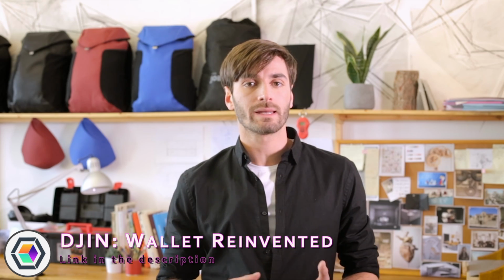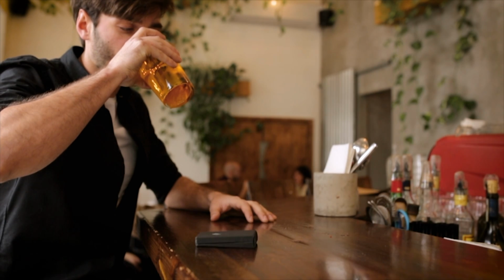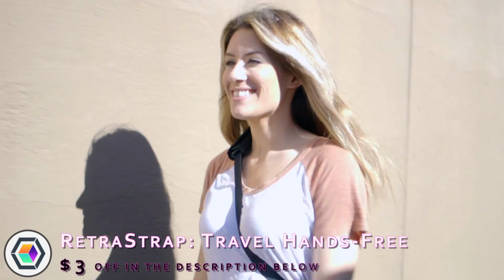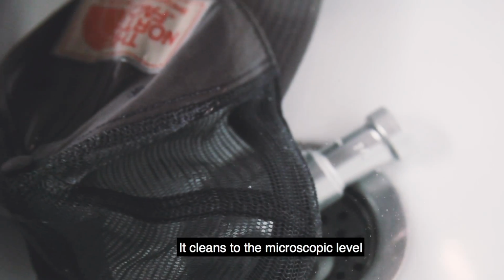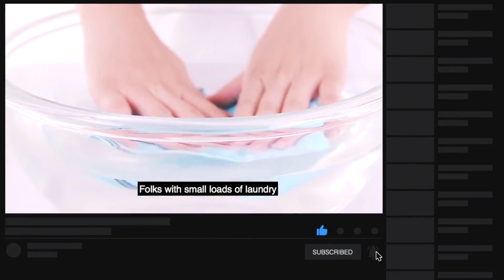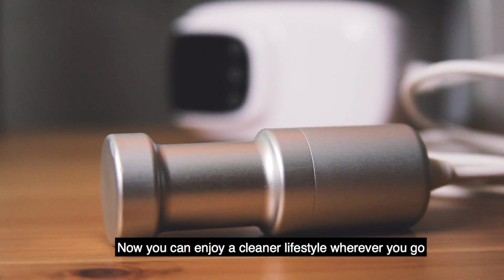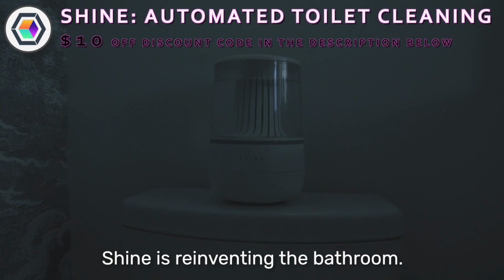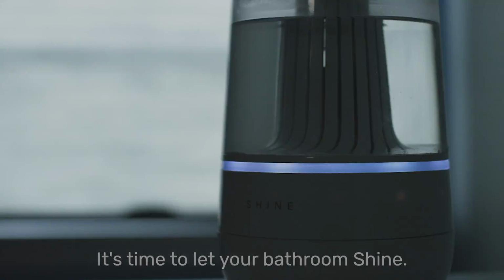10 Innovative Products Worthy of Impulse Buys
00:00 - Intro

00:05 - DJIN: Wallet Reinvented

02:00 - HD Mask: Discreet Security Camera

02:29 - xFyro Earbuds

04:24 - RetraStrap: Travel Hands-Free

05:07 - Korin Design

06:05 - Sonic Soak

08:57 - PIQO: PORTABLE PROJECTOR

11:32 - Floately (Light Bulb, Plant Holder, Floating Moon, Bluetooth Speaker)

12:06 - SHINE: Automated Toilet Cleaning

14:59 - LMP TOUCH

15:21 - Outro tunes by Busa Beats

15:36 - End